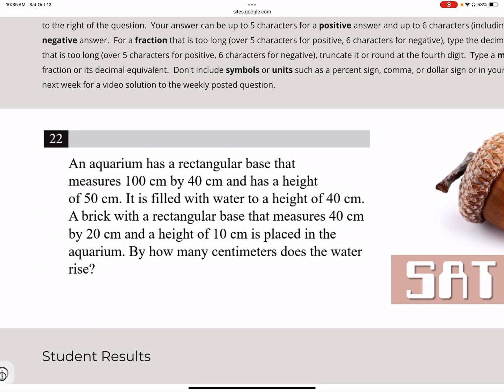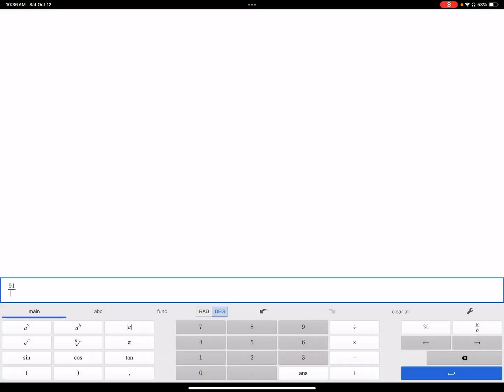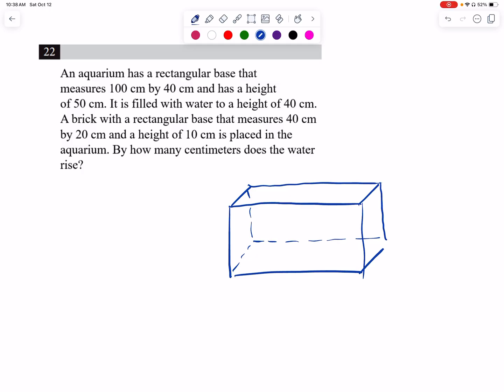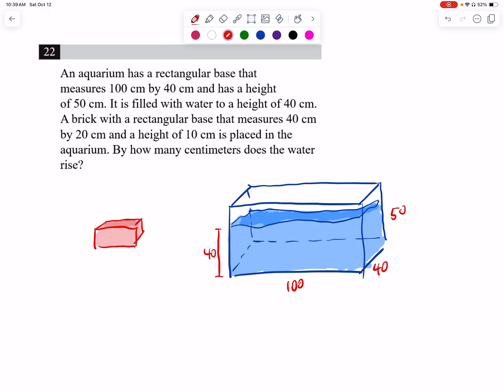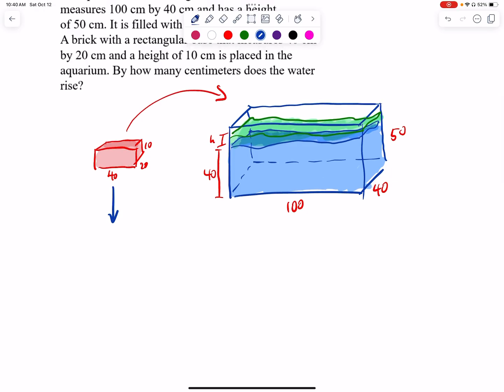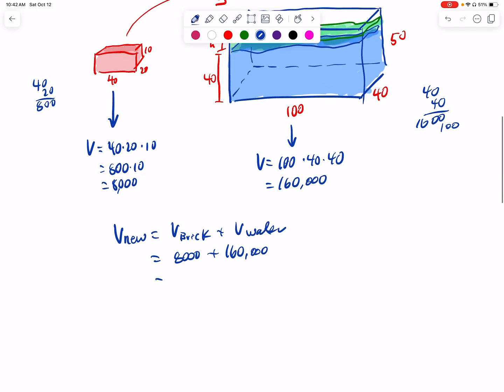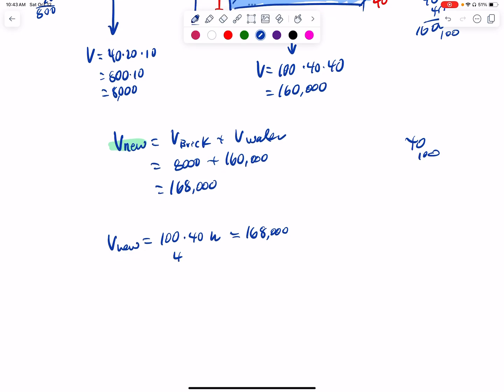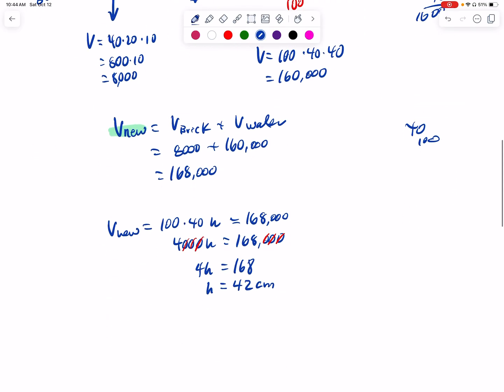SAT 22: Week 4, 2024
00:00 Intro
01:57 Solution